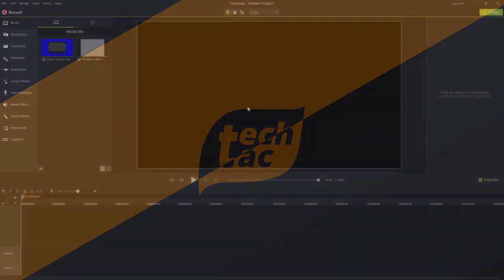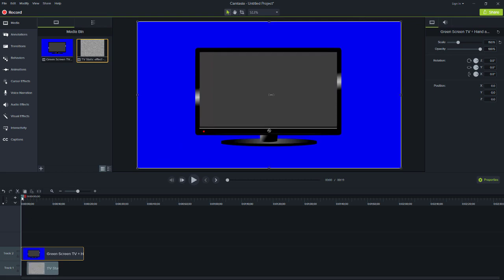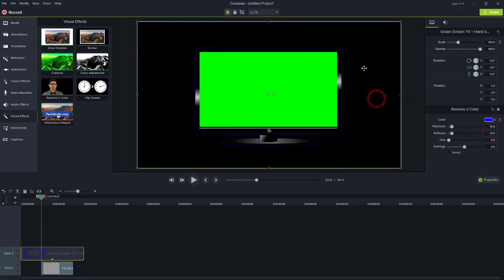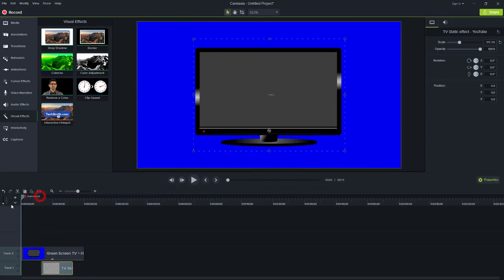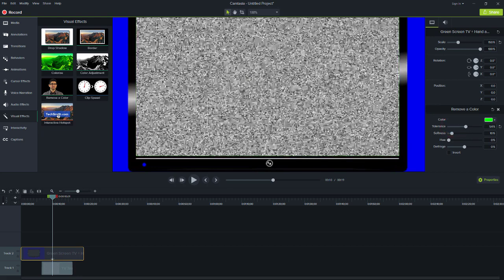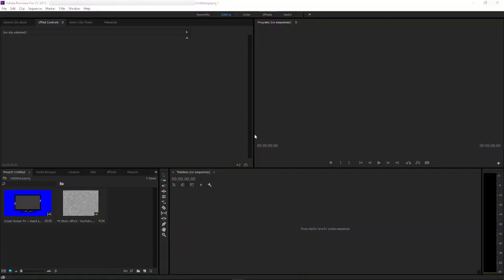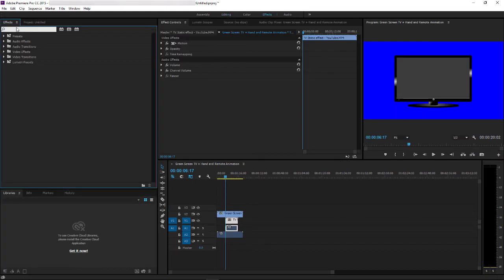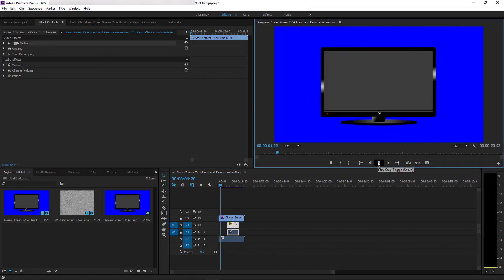2 Easiest and Quickest ways to do Green Screen Effect (Chroma Key)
Everybody wants that beautiful Background with Green screen. Here how to do it in just two minutes. I will bring you more free alternatives really soon.